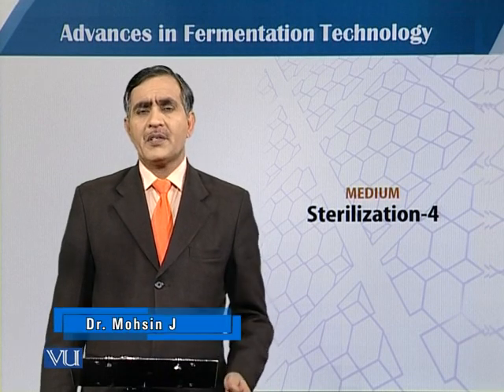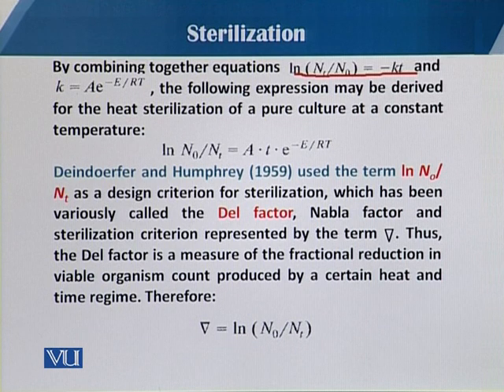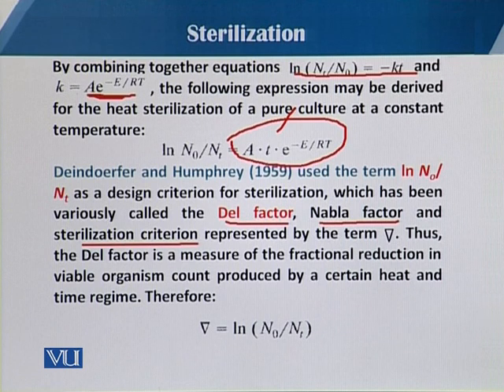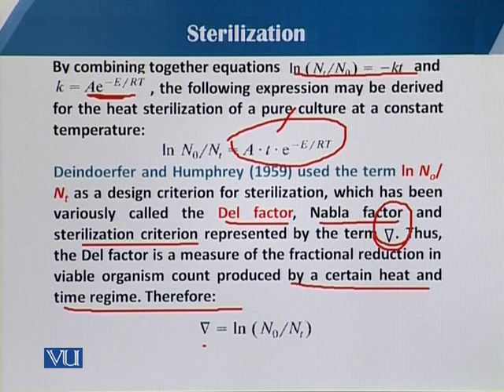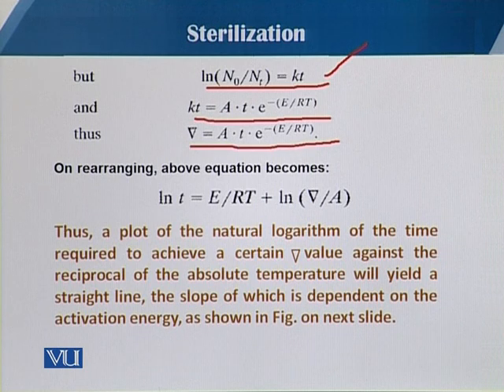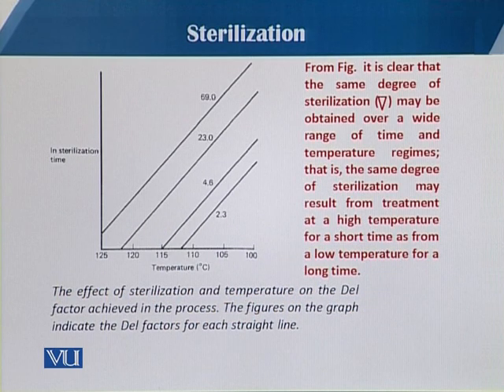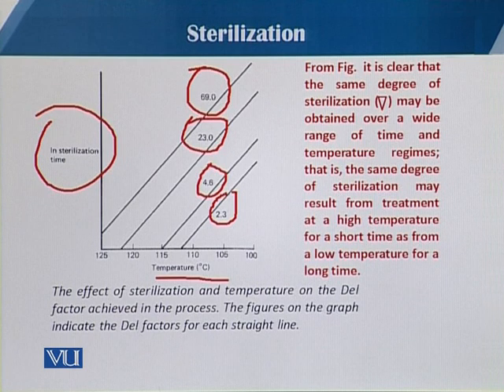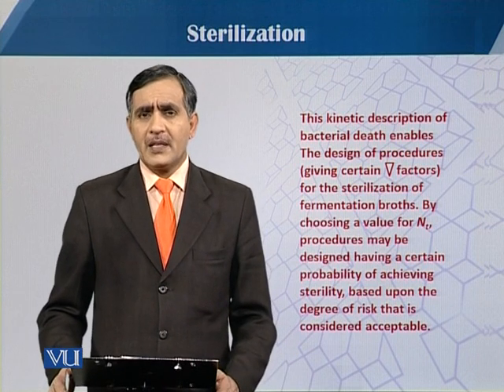Medium: Sterilization- 4 | Principles of Biochemical Engineering | BT513T_Topic063